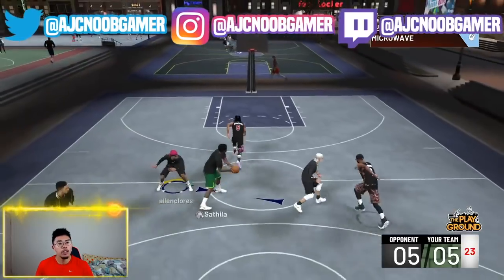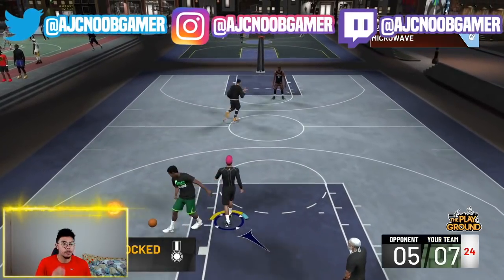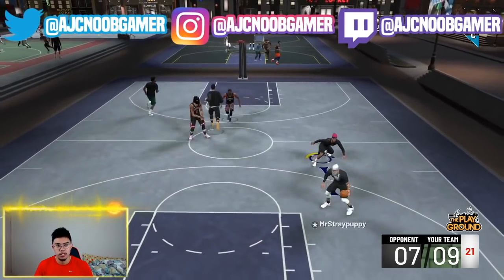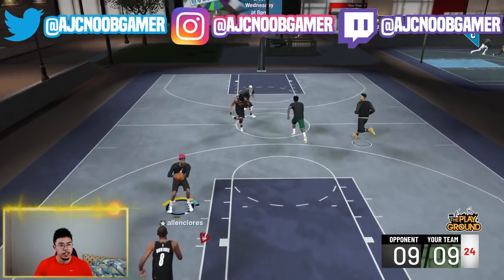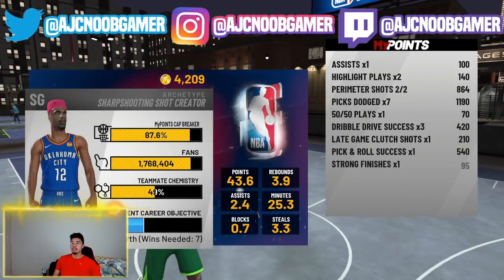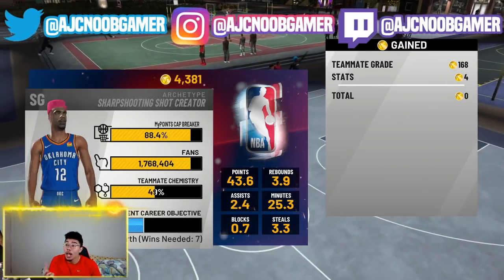BLACK FACE GLITCH TUTORIAL! NBA 2K19 🔥Obtain Super Rare Face Scan! PS4/XB1 😱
Yo whats up guys AJC Noob Gamer here and in todays video we go through the black face glitch. Thank you all so much for the love and support.

my park ankle breaker badge hall of fame cheese nadexe nadexey jumpshot custom jumpshots best patch rep superstar mypark nba player expose exposed kyrie lebron curry nba 2k18 best dribble moves, nba 2k18 mt dew tournament, nadexe prettyboyfredo, nba 2k18 ultimate dribble tutorial, how to speedboost with a sharpshooter, best dribble moves in nba 2k18, best player build in nba 2k18, nba 2k18 animation glitch, nba 2k18 vc glitch, best rhythm dribble in nba 2k18, NBA 2K18 KOBE BETWEEN THE LEGS DRIBBLE SPAM, NBA 2K18 DEMIGOD GLITCH, NBA 2K18 DOUBLE REP WEEKEND, irl , face reveal , irocversace, vlog, prank , why you in my tags , lol